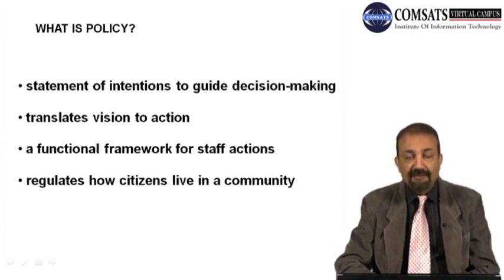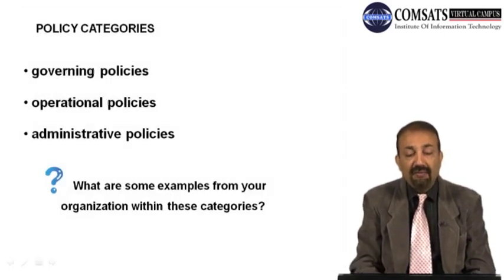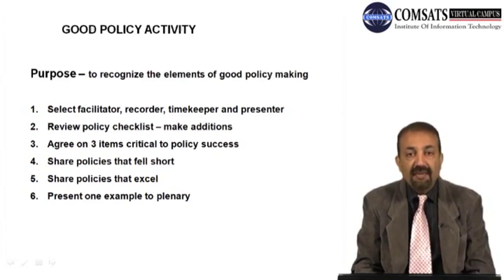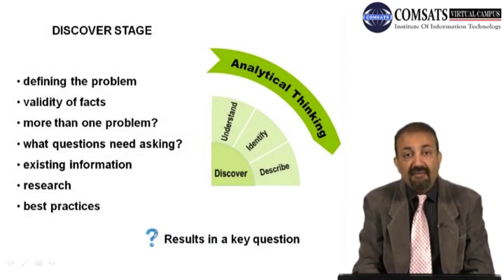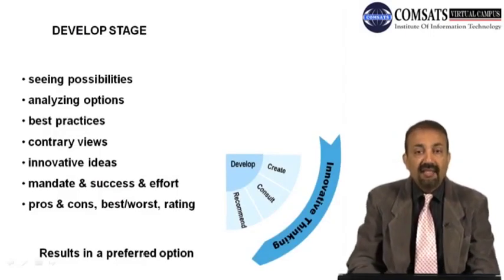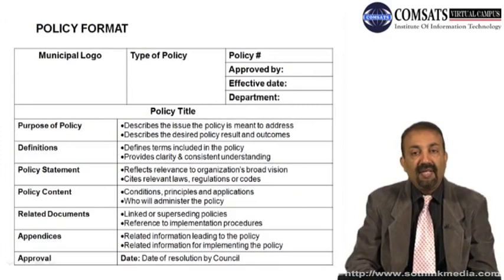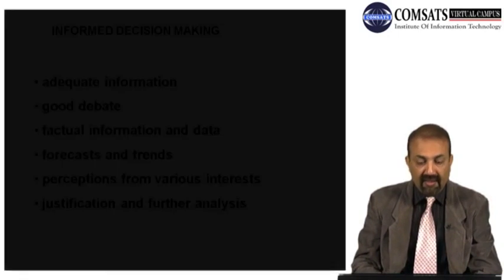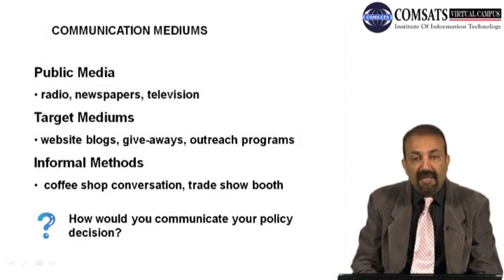Understands legislative powers MGT686 LECTURE in Hindi Urdu 24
functions of executive, legislature and judiciary,
judicial law-making,
montesquieu, separation of powers pdf,
conflict between legislative and judiciary in india,
legislative power of supreme court,
distribution of legislative powers by courts,
doctrine of separation of powers,